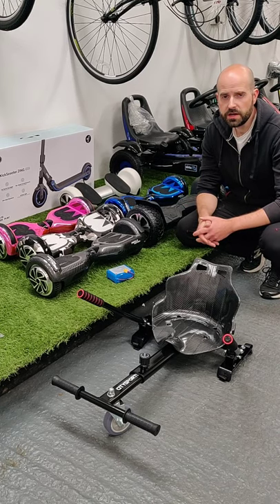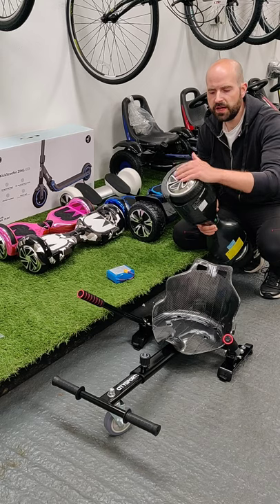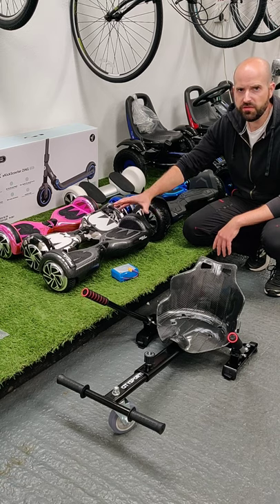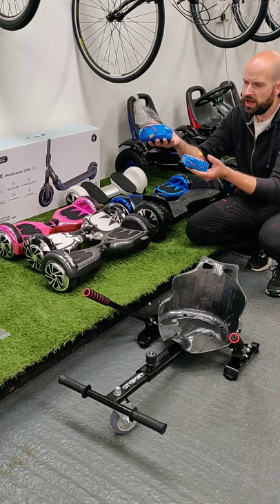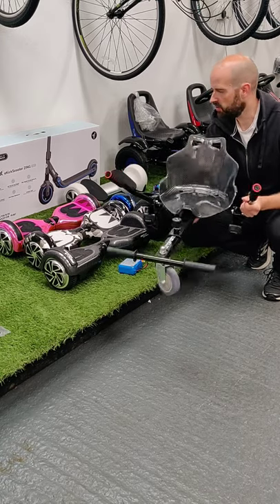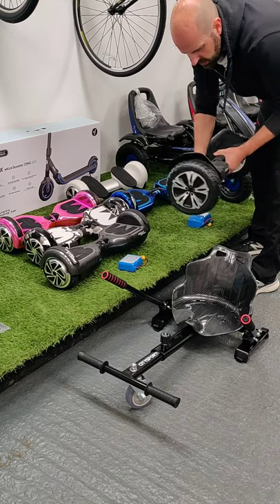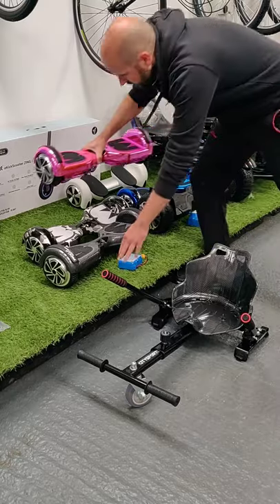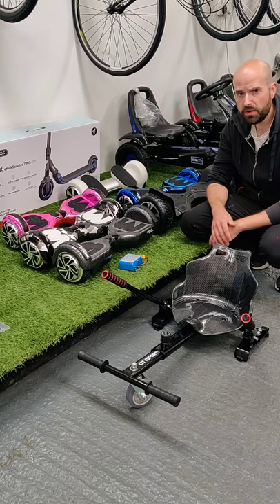gorilla karts difference in hoverboards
hoverboards difference